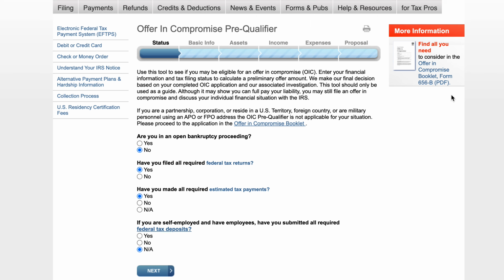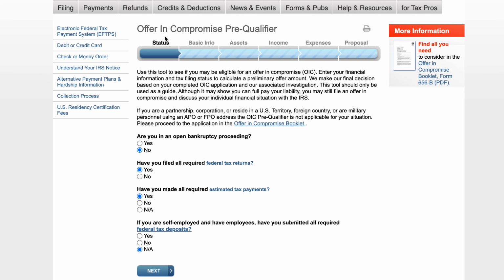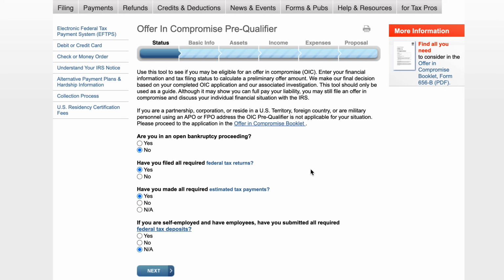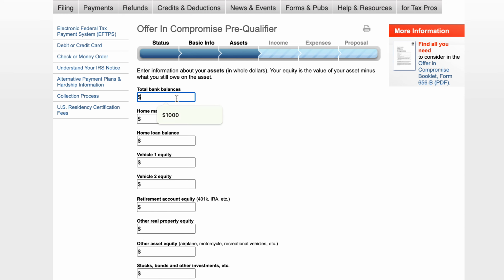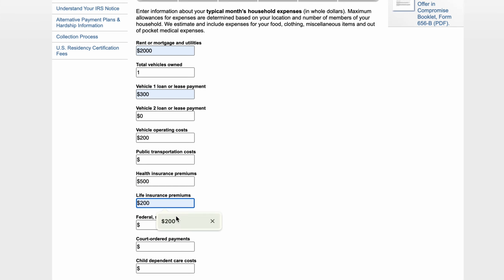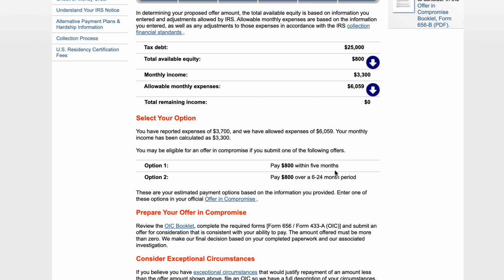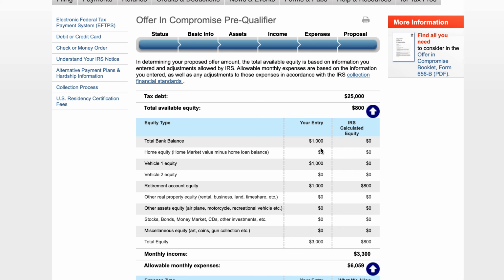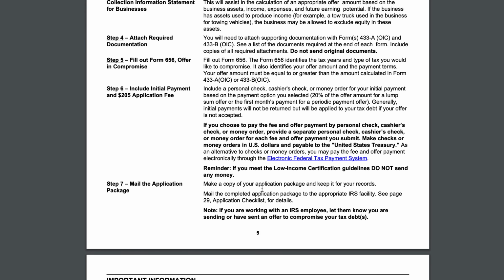How to use the IRS Offer-In-Compromise Pre-Qualifier Tool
IRS Form 433-D, Installment Agreement